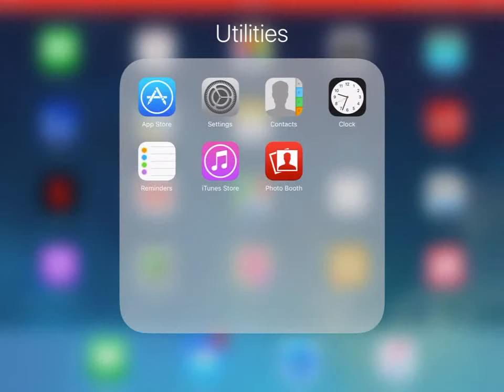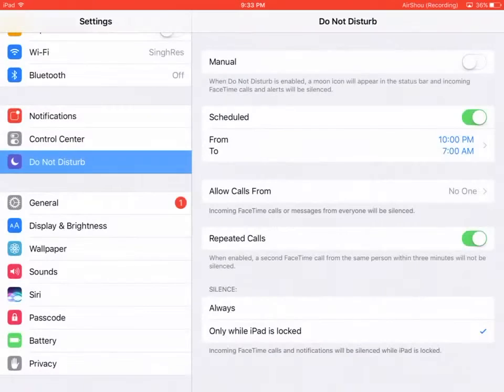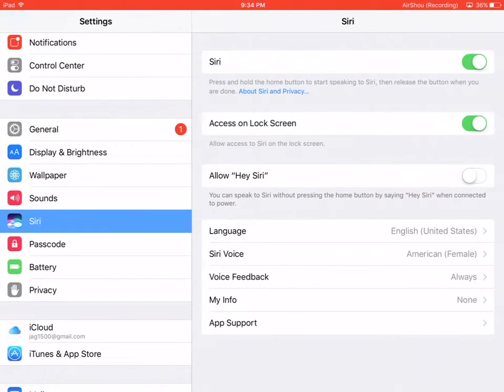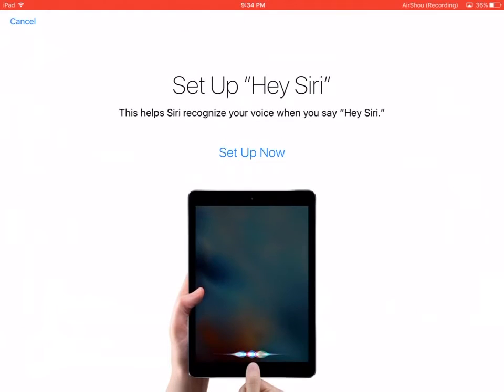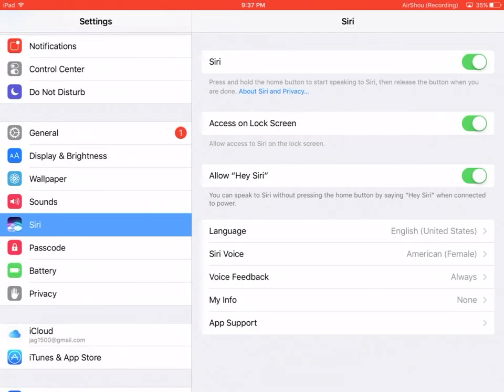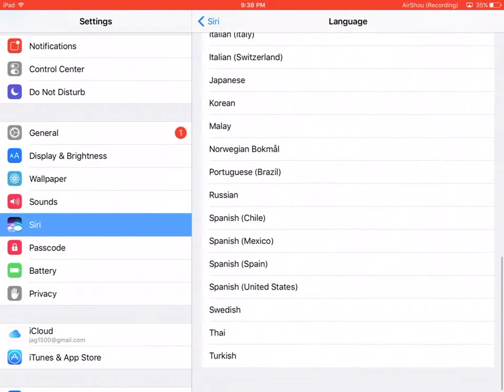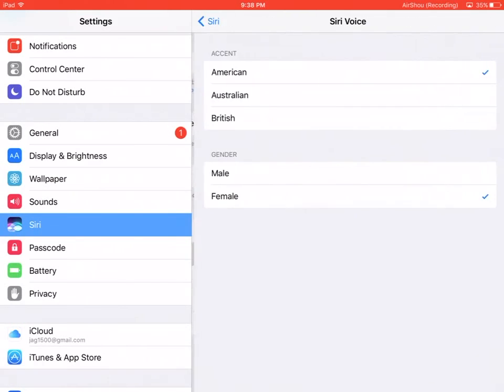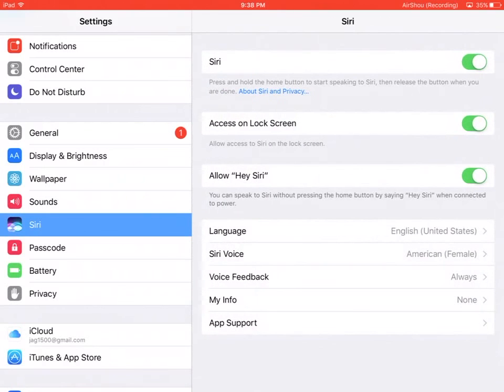Using Hey Siri with Voice without Pressing Home Button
Using Siri with Voice without Pressing Home Button. The feature is called Hey Siri. Voice Enable On Demand Siri.